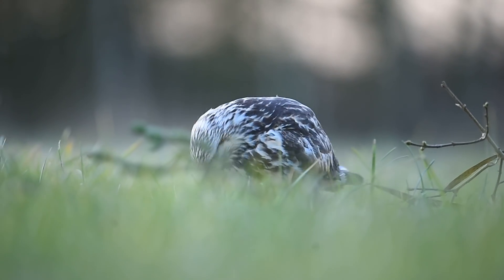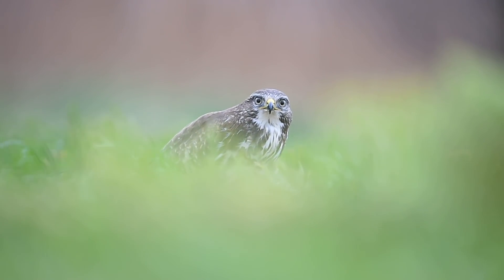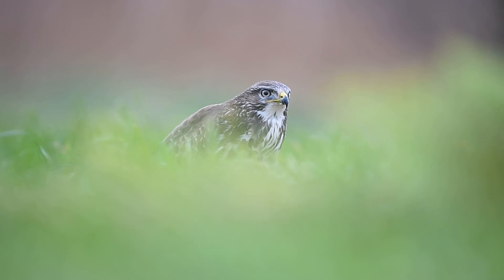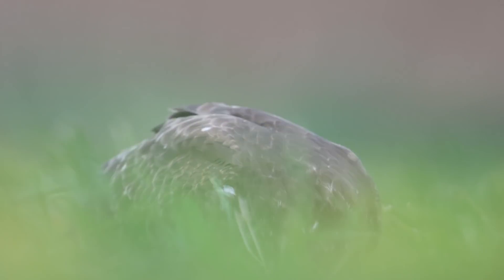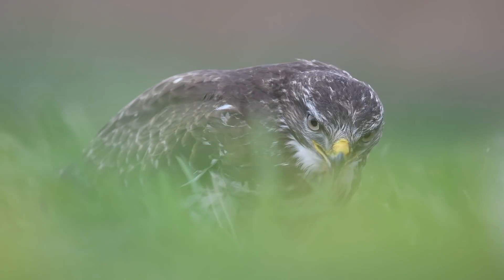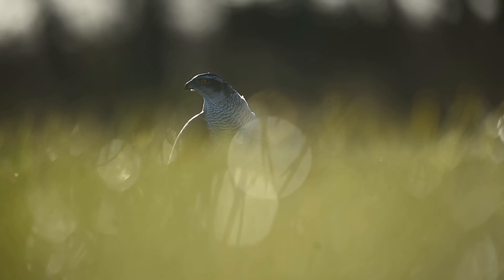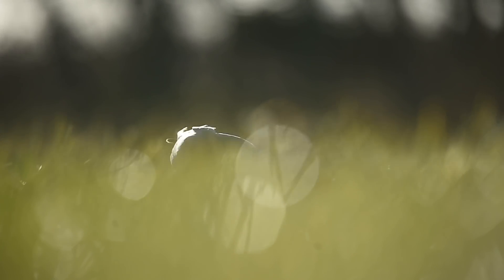This is why I photograph from low angle || BIRD PHOTOGRAPHY - birds of prey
Another day in the hide, photographing birds of prey. A long day it was, but a beautiful goshawk was suddenly in front of my lense. I thought I might explain why I often shoot from a low angle. It is really important to be eye level when doing bird photography. It creates intimacy whit the subject.

Tamron 90mm 2.8 VC macro 1:1

Camoflage:
Chair blind
Ghillie suit

••• MUSIC •••
I am using Epidemic.